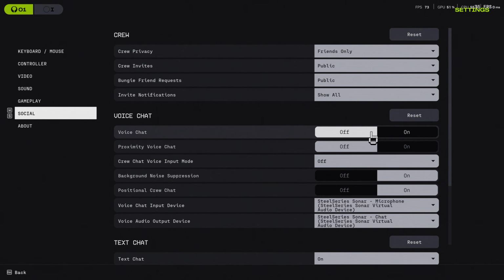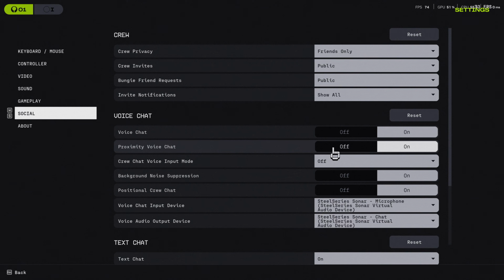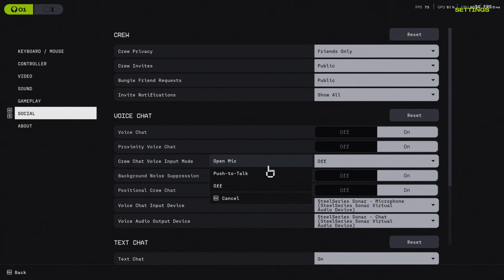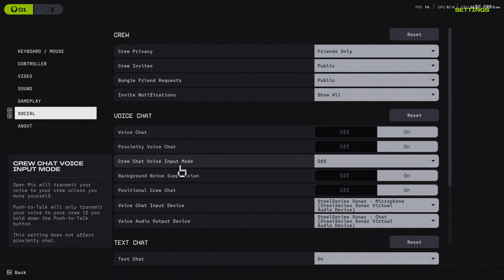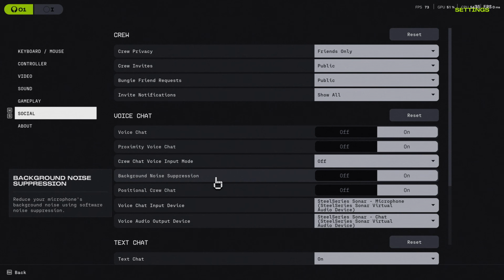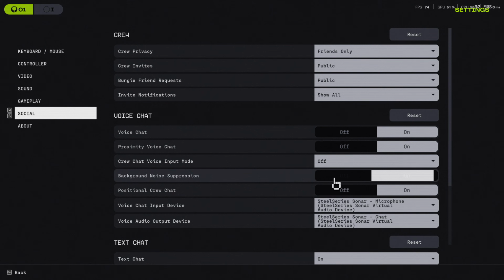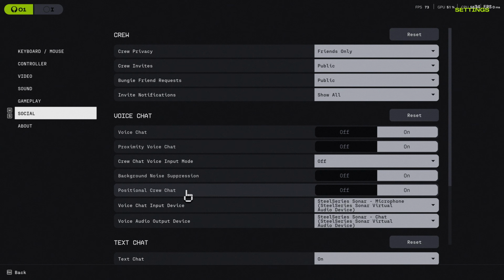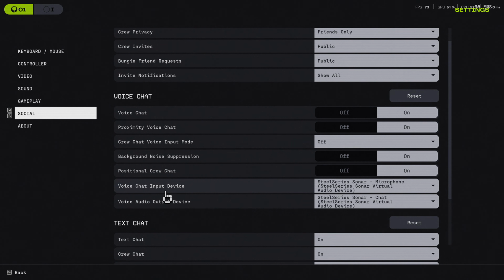Marathon: How to Set Up Voice Chat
Learn how to configure voice communication features in Marathon. This tutorial explains where the in-game voice chat settings are located and how to adjust them. Managing microphone communication in Marathon can make teamwork and coordination smoother during matches. Follow the steps to see how the audio chat system is set up.

You'll also find other videos about new Bungie Game Marathon on my Channel, so feel free to check out what tutorials I've recorded for you.